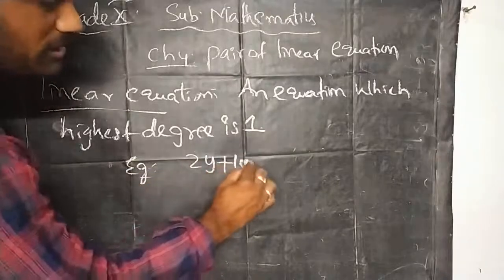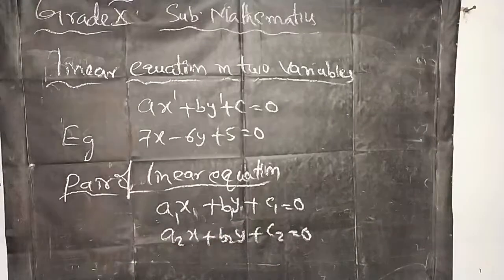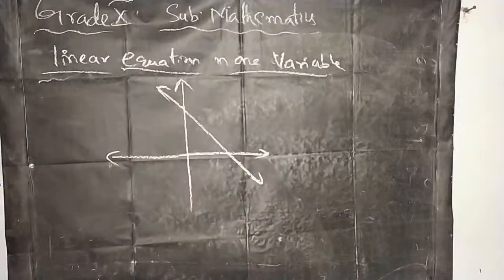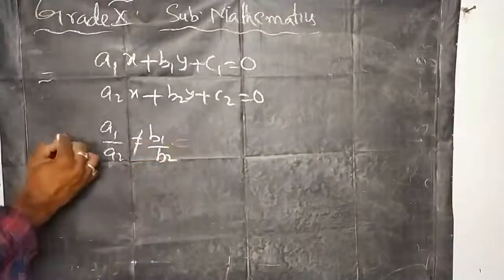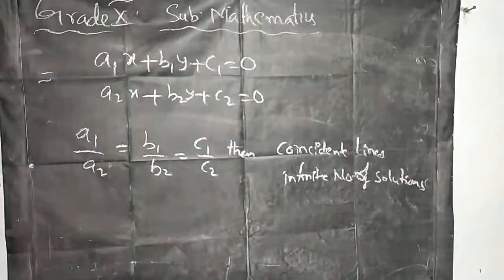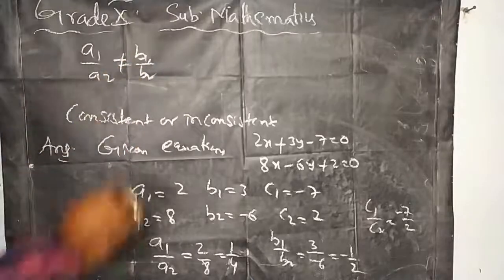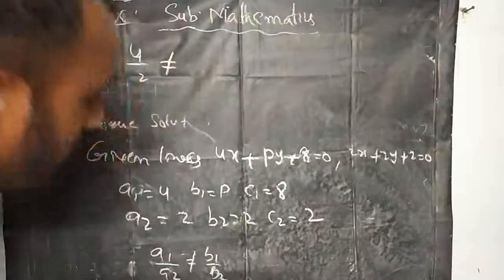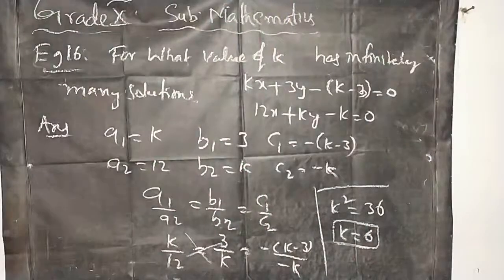Pair of linear equation Day 06